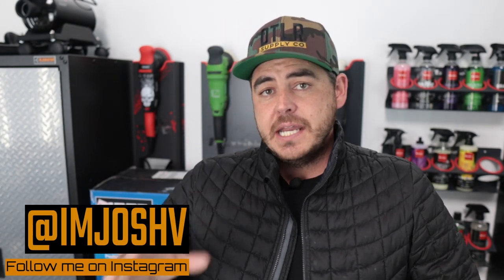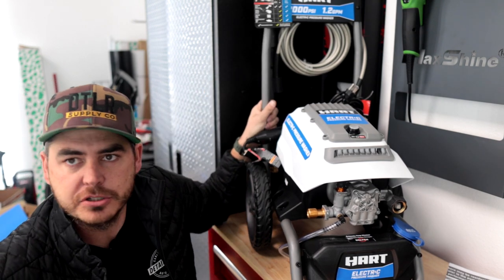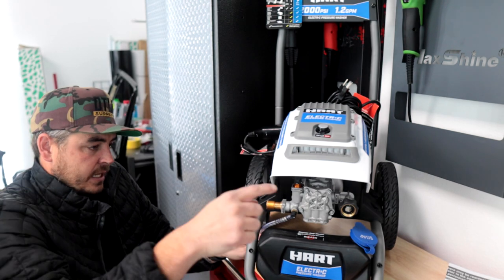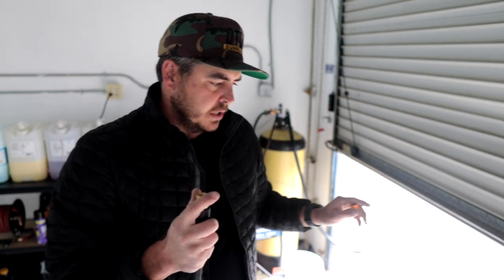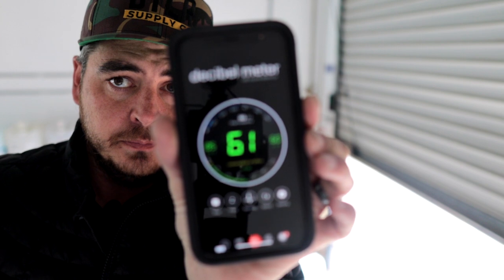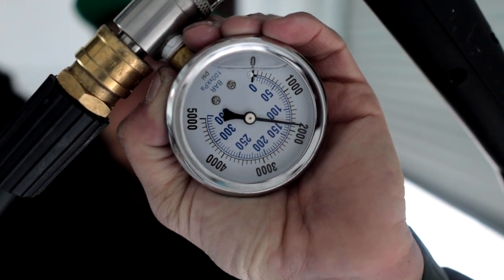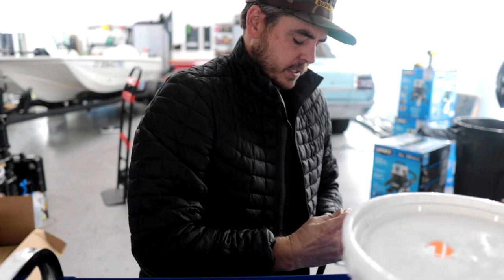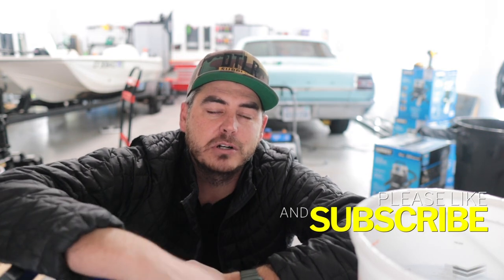HART 2000psi Electric Pressure Washer Review |Power Washer| Car Detail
This is the most powerful rated electric pressure washer from Hart Tools.  I've tested the two other units from Hart, the 1700psi and the 1800psi.  How does this one hold up against the others?  ENJOY!!!

2.5 orifice nozzles (1100psi @ 1.4gpm)

3.0 orifice nozzles (900psi @ 1.5gpm)

My preferred foam cannon

#1 Quick Connects

#3 Upgraded Wand
Wand with Swivel
Cheaper Option Wand
Swivel for Wand

#4 Foam Cannon
MJJC Foam Cannon Pro
Cheaper Foam Cannon
✅ 1.1mm orifice for Foam Cannon Favorite Soap

#5 Surface Cleaner and Chemicals
Surface Cleaner
Super Clean
P & S Brake Buster

TIME CODES
0:00 Hart 2000psi Electric Pressure Washer
1:55 What it comes with
3:06 Pressure Washer Hose Upgrade
7:34 TESTING
8:51 Amp test
9:17 Noise Level Test
9:58 PSI Test
12:48 GPM Test
15:00 Overall Thoughts